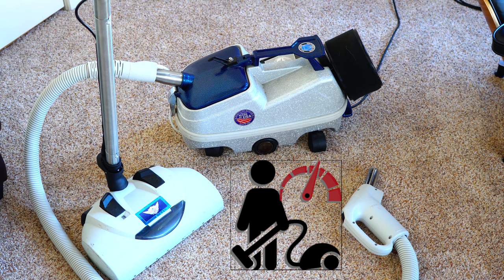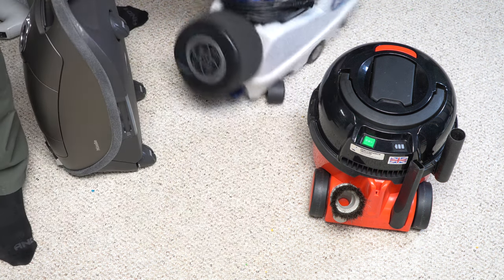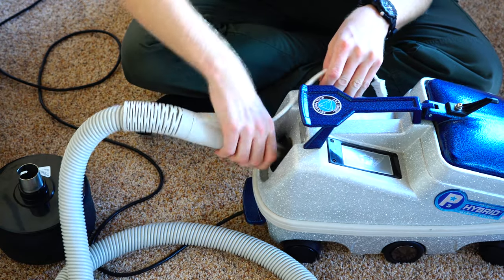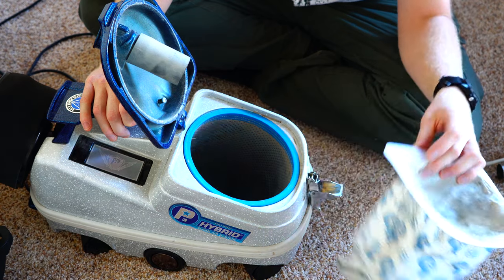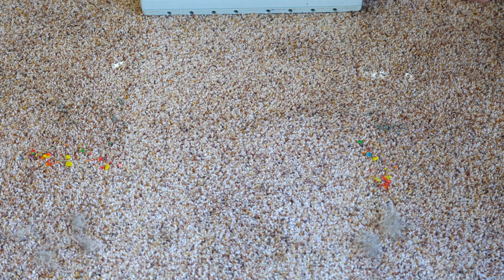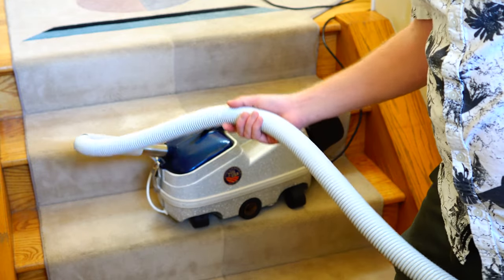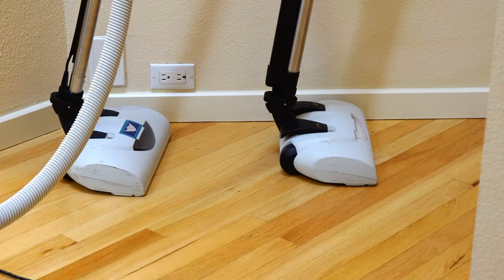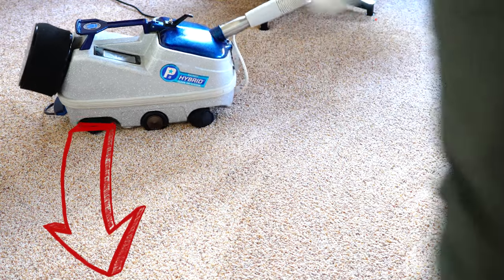Patriot Hybrid Vacuum Cleaner Review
Is the Patriot Vacuum Cleaner worth it in 2022?